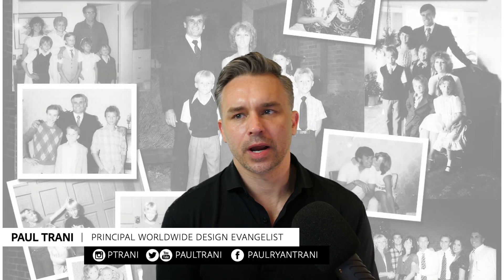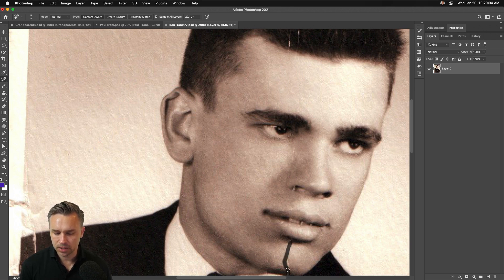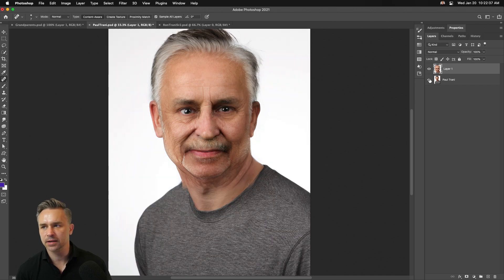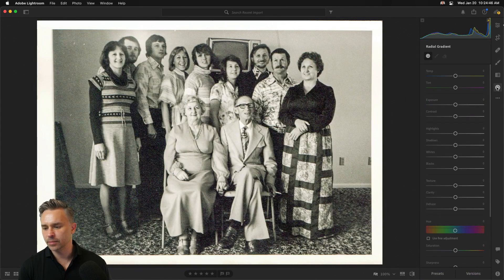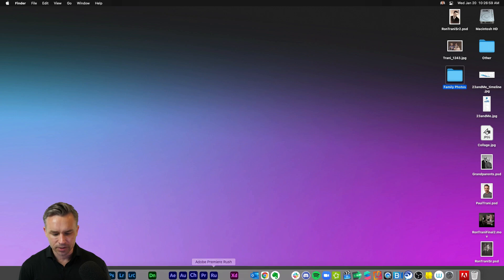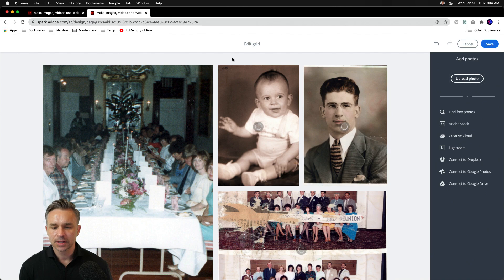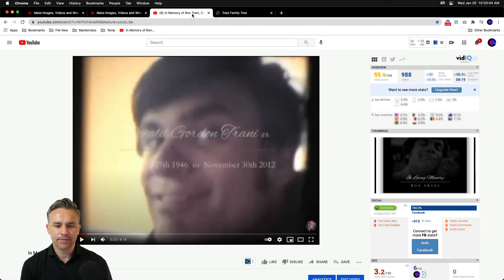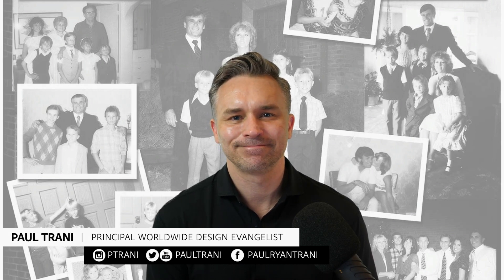How to Restore and Preserve Photos and Family Stories Using Adobe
Ever wonder what your grandparents looked like when they were young? Interested in easily restoring and preserving photos and easily sharing them with family? In this informative session Adobe Evangelist Paul Trani will show how Adobe tools enable you to restore and repair photos with a click of a button using Photoshop. Learn how to process many photos at once using Lightroom. Also learn how to use free tools like Adobe Spark to make family social media posts, websites, and even video content. See how to really show off your family ancestry and history with content that everyone would be proud of.